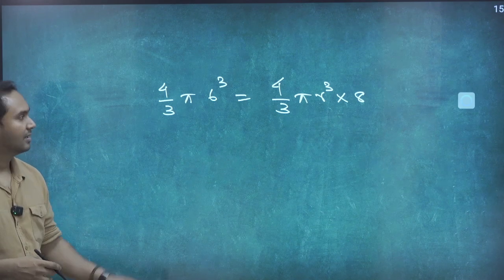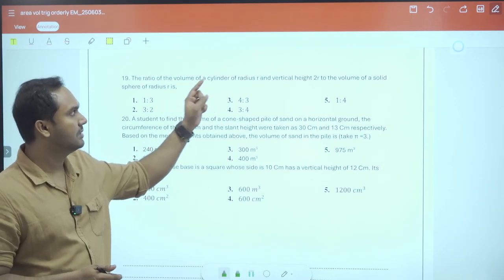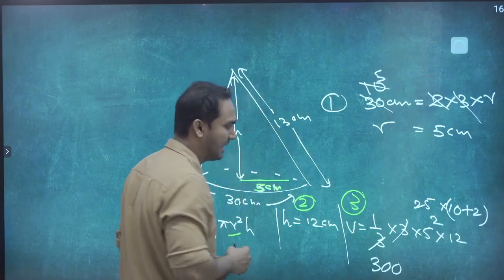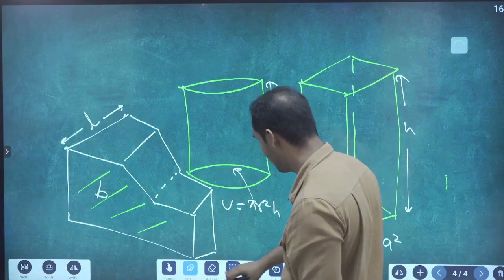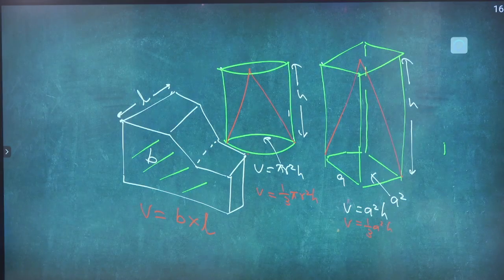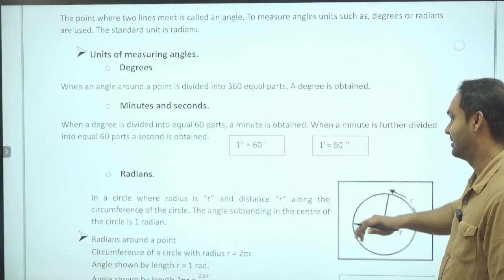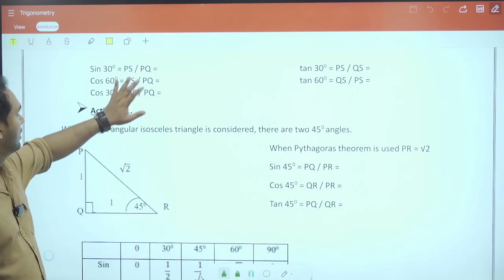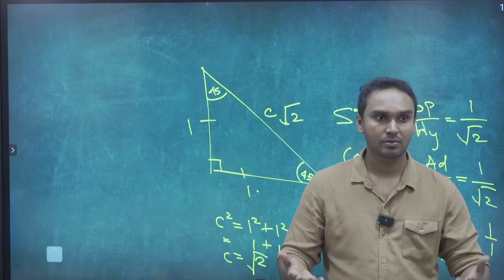Area volume (Part 04)